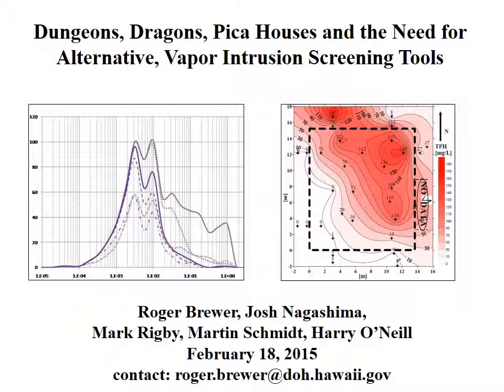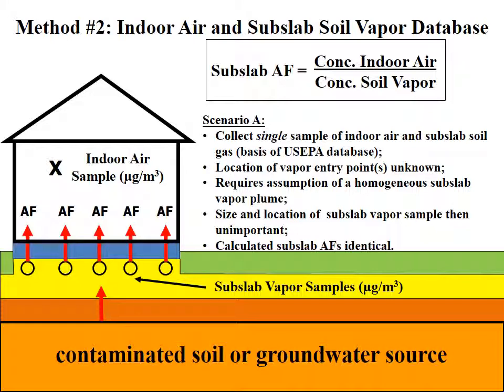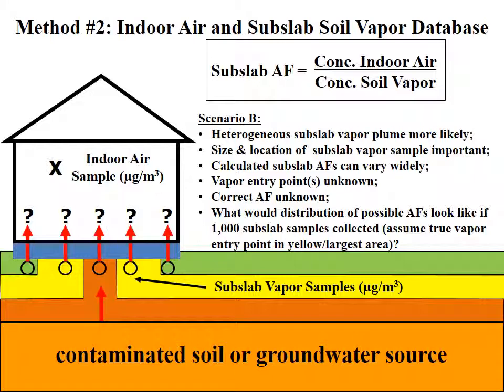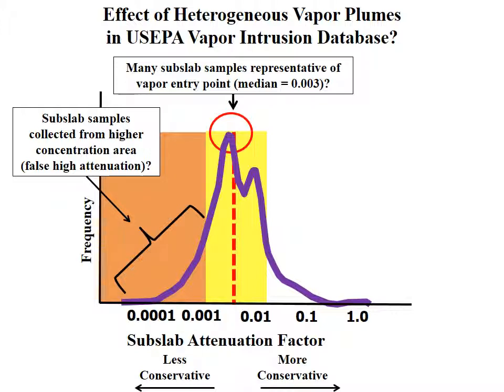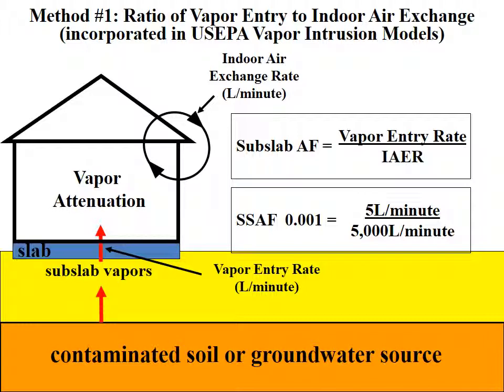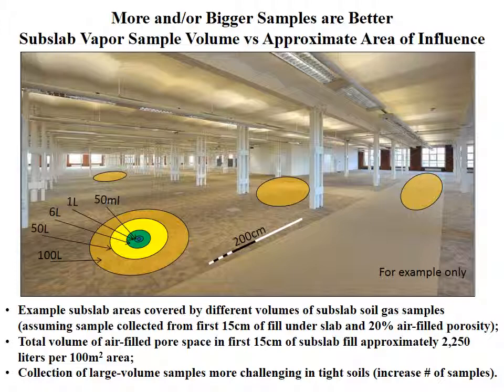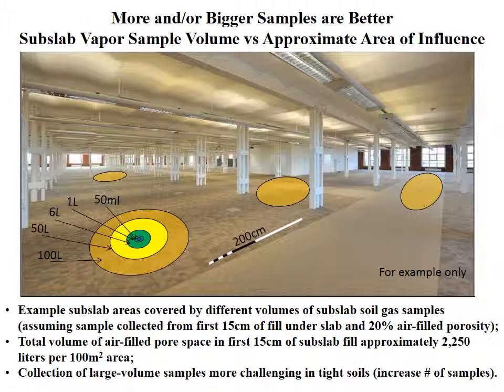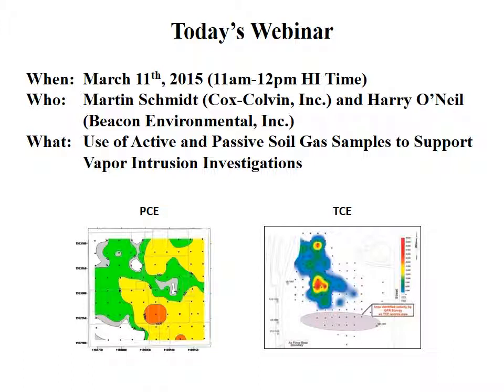3/11/2015 Soil Vapor Intrusion Part 1 – Introduction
Originally broadcast on March 11, 2015. Introduction to the presentation covering current trends in the collection of active and passive soil gas samples as part of site characterizations and vapor intrusion investigations.  Introduction by Roger Brewer of the Hawaii Department of Health, Hazard Evaluation and Emergency Response Office.